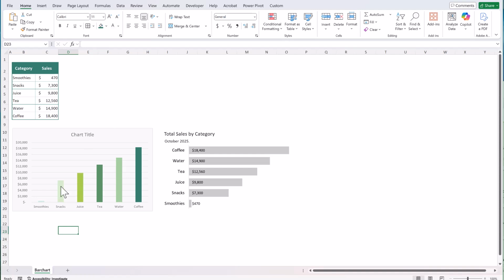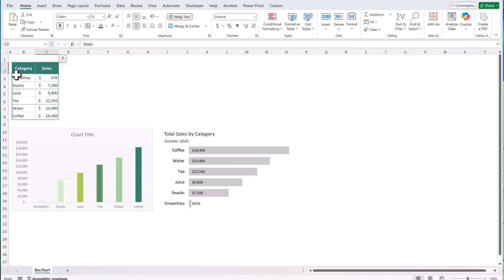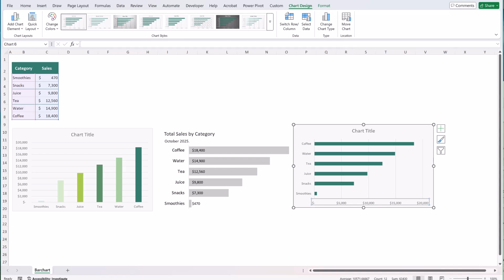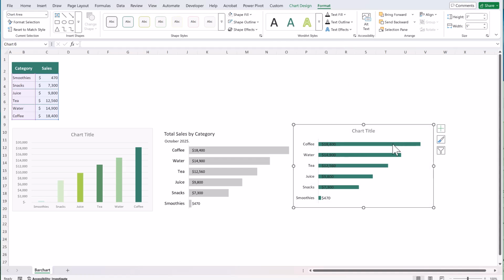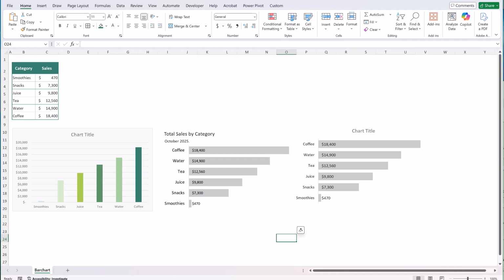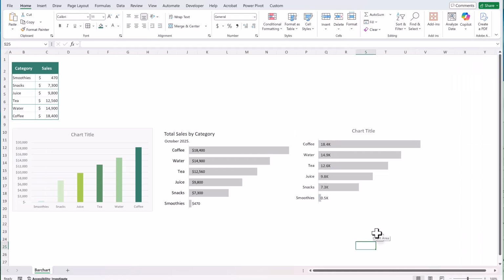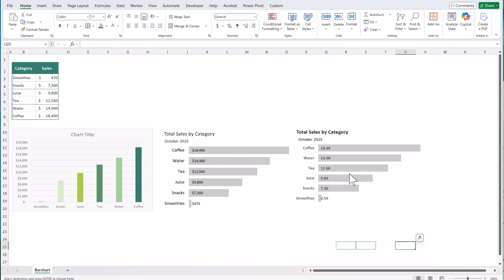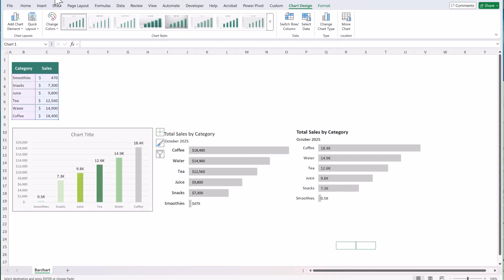Turn an Ugly Excel Chart Into a Clean Bar Chart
Learn how to turn an ugly Excel bar chart into a clean, professional chart that is easy to read and instantly understandable.

In this Excel tutorial, I’ll show you how to improve your bar chart step by step — from choosing the right chart type and removing unnecessary elements to simplifying colors, formatting numbers, improving spacing, and saving the finished chart as a reusable template.

The goal isn’t decoration — it’s clarity.

**Timestamps**
0:00 Fix ugly Excel bar charts
0:29 Start with clean, structured data
0:47 Choose the right chart type
1:15 Start the axis at zero
1:24 Add direct data labels
1:44 Remove unnecessary chart elements
1:57 Adjust bar spacing and proportions
2:22 Simplify chart colors
2:43 Sort your data intelligently
2:58 Format numbers cleanly
3:25 Improve typography and layout
3:47 Add a clear title and subtitle
4:07 Check chart readability
4:24 Save your chart as a reusable template
4:41 Final result

These simple Excel chart design principles can help you create cleaner visuals for dashboards, reports, presentations, and other business projects.